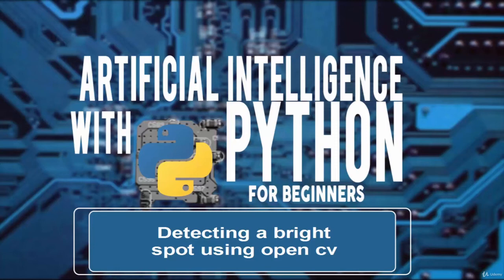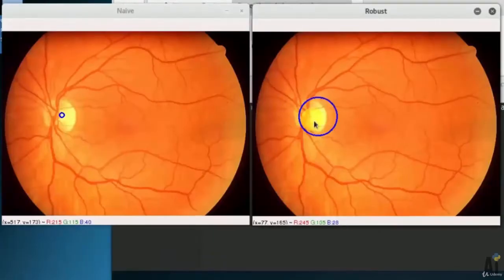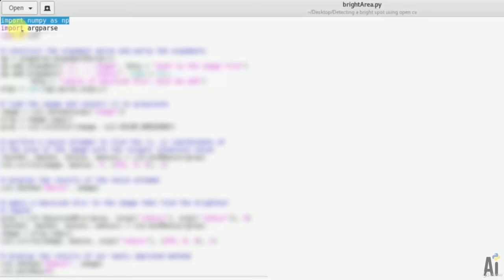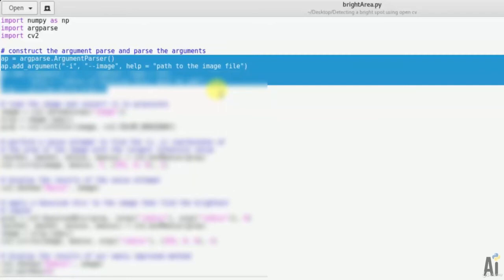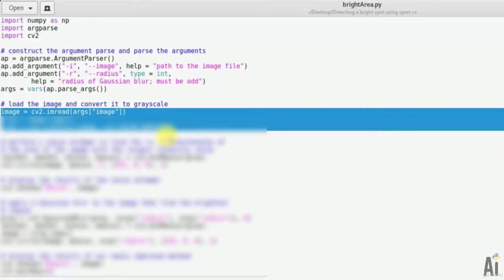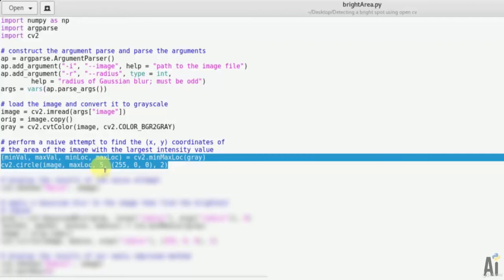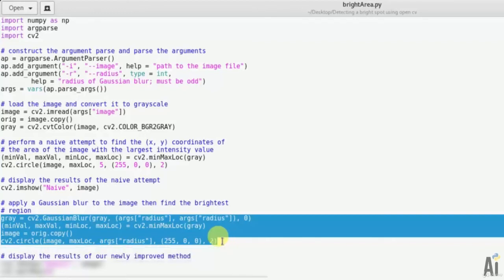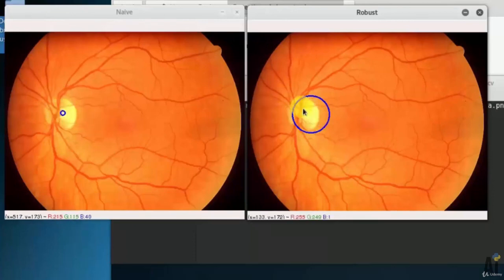51 Detecting a bright spot using open cv